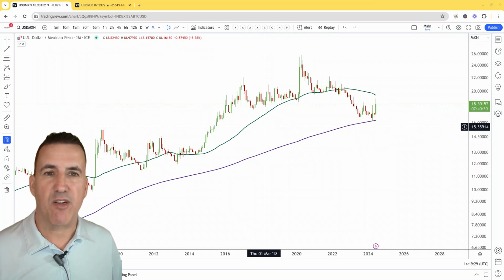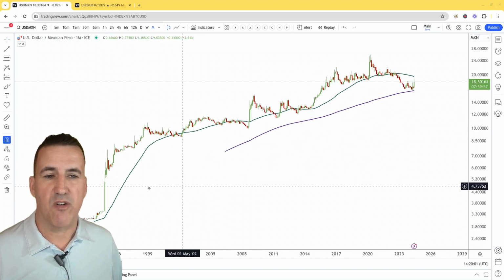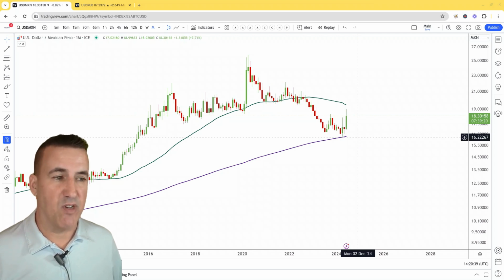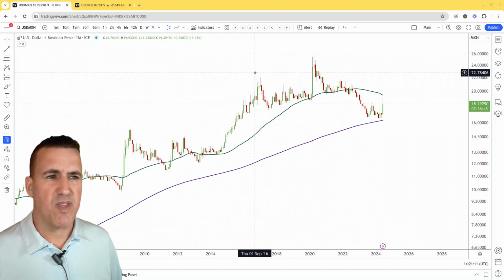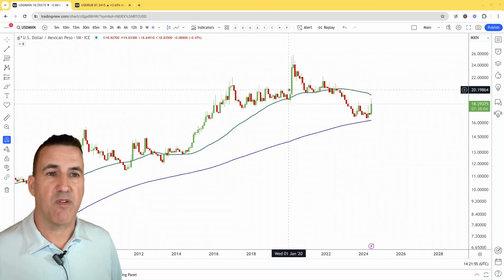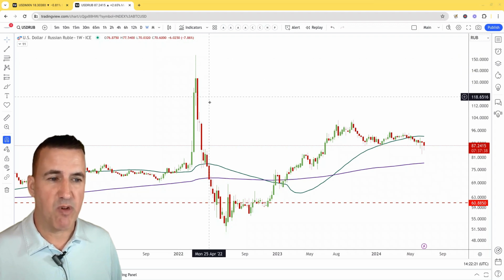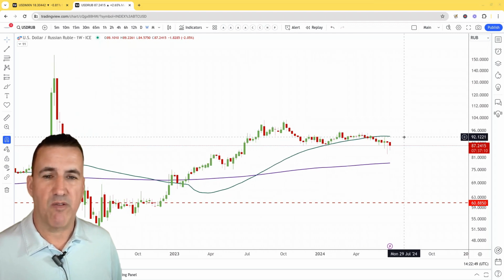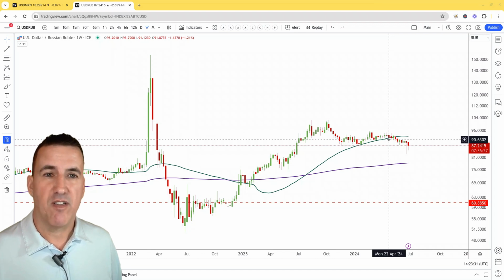Mexican Peso & Russian Ruble Analysis | June 28, 2024 | Klarenbach Research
In today's video, we briefly discuss the upcoming USDA Report set to be released in a few hours. Then, we dive into a detailed analysis of the Mexican Peso and Russian Ruble. We'll explore the recent market movements, economic factors influencing these currencies, and technical analysis insights to help you navigate these markets effectively.

Chapters
0:00 Introduction
0:06 USDA Report
0:25 Mexican Peso
2:23 Russian Ruble
3:55 Conclusion